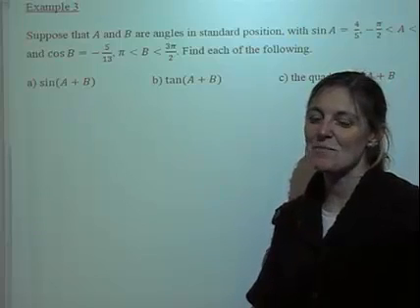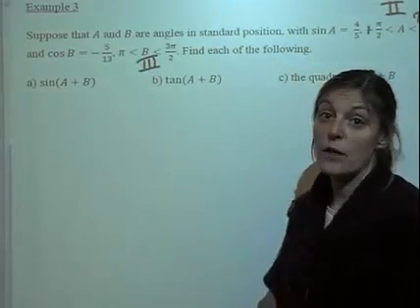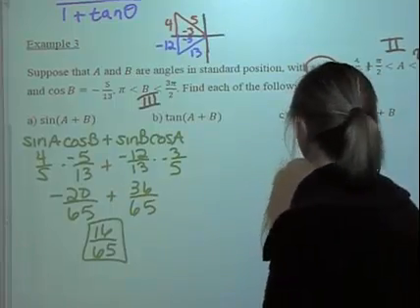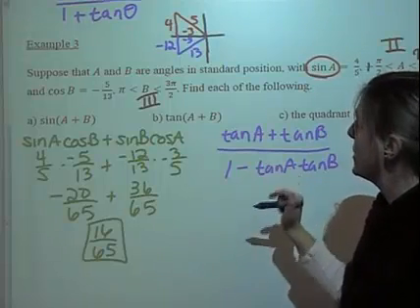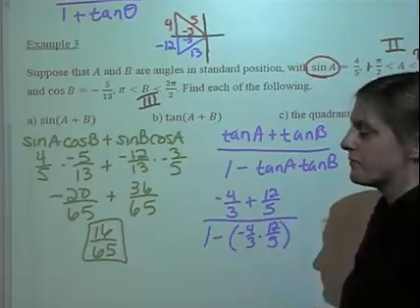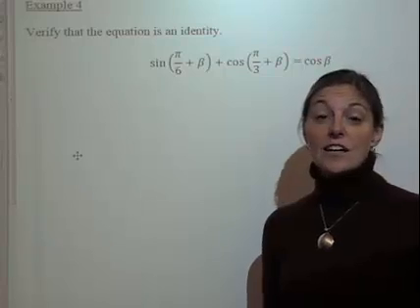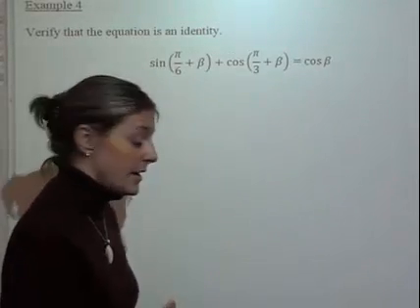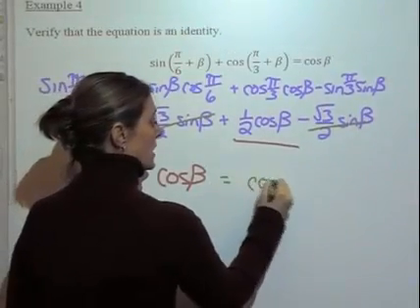Sum and Difference Identities for Sine and Tangent part 2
Part 2 of a lesson on the sum and difference identities for sine and tangent.